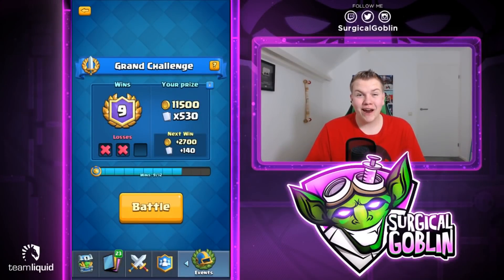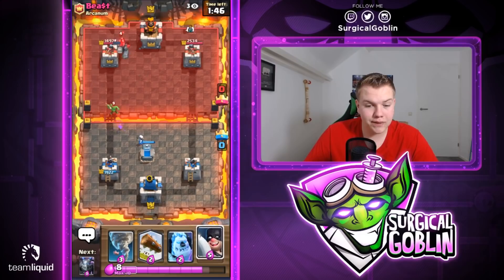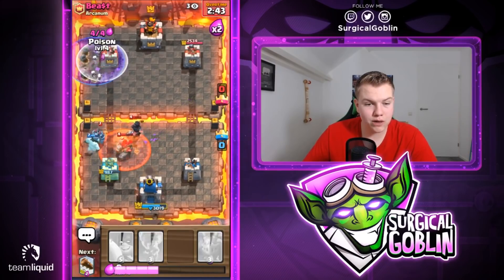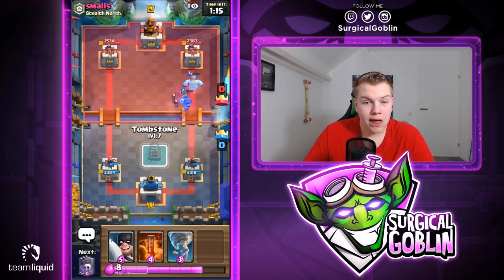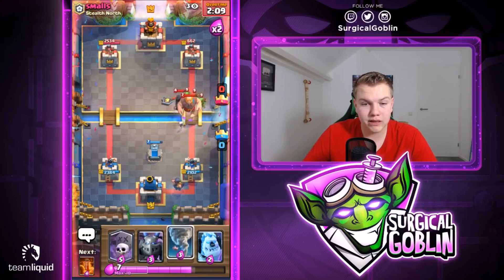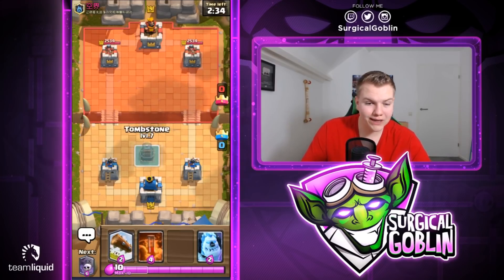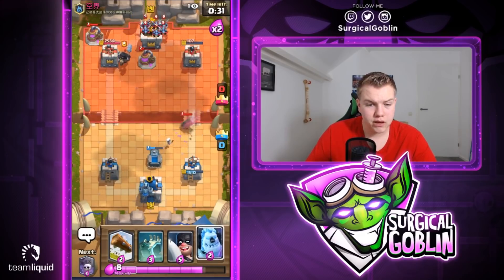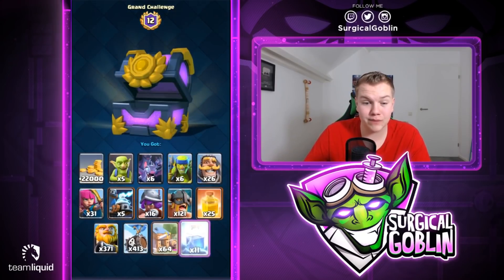OP DECK! 12 Win Graveyard Executioner Control Deck LIVE Grand Challenge Gameplay - Clash Royale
In todays' Episode I am going to share and play with a really strong and consistent Graveyard Executioner Tornado Control Deck LIVE in a Grand Challenge trying to get to the 12 wins!  I really hope that you guys will enjoy this video and I hope that you guys can learn from it! If you did please let me know in the comment section down below and please also let me know if you have any type of feedback or suggestions for any future episodes or series! I hope to see YOU in one of my next video's!

My real name is Frank, I am from The Netherlands and I am currently 18 years old. I am a Competitive Player, playing for Team Liquid. I am trying to bring out either educational or funny content!